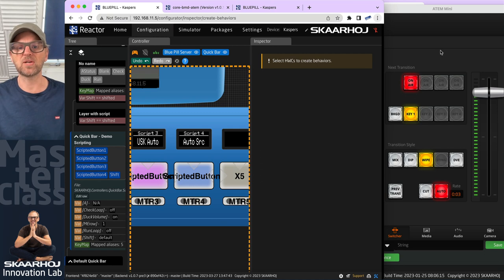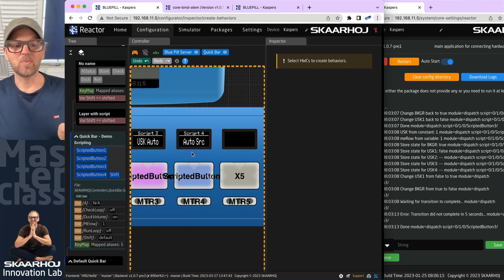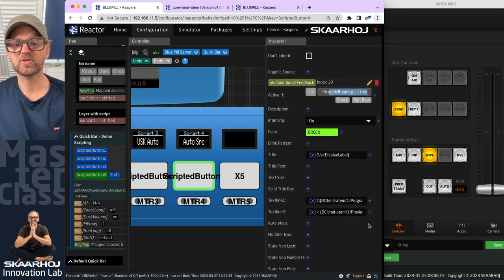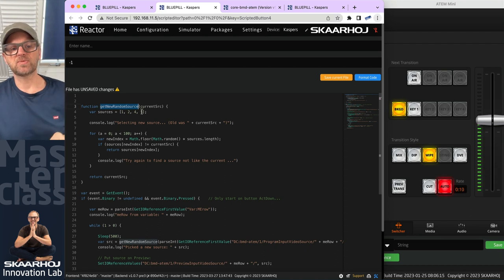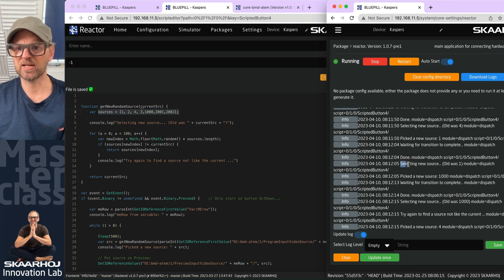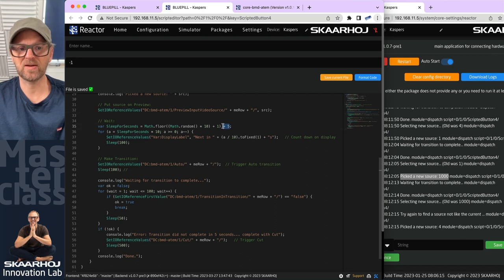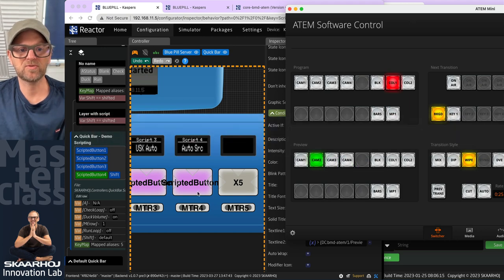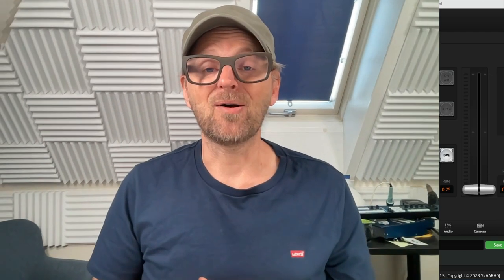Randomized ATEM Switcher Source Selection with Reactor JavaScript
Learn how to use event scripts in Reactor to create randomized source selection and transitions in an ATEM switcher with varying time intervals. This video demonstrates Reactor's potential for system integrators to create automation using the popular JavaScript programming language.

0:00 Intro
2:10 Auto Source Selection script
3:49 Checking conditional feedback
5:07 Changing color demonstration
5:38 Checking multiple sources
9:23 Checking label
10:20 Checking transition time
11:51 Closing